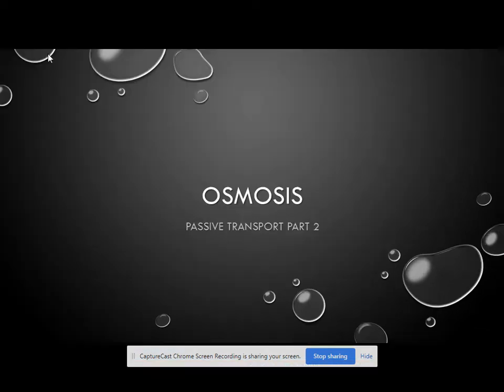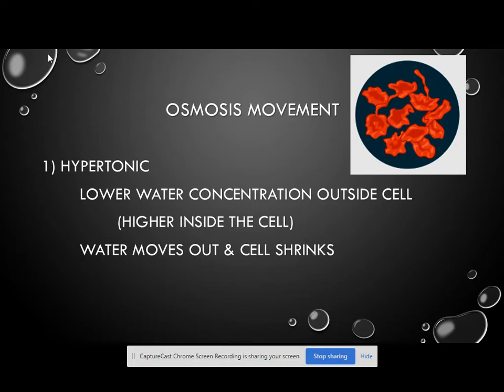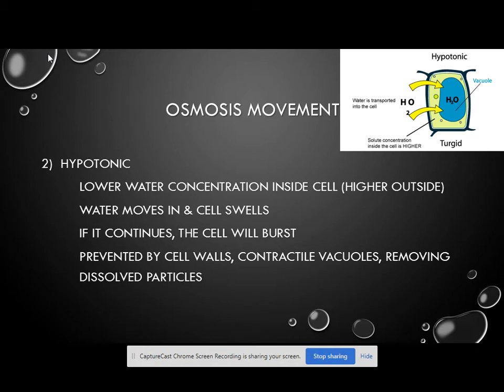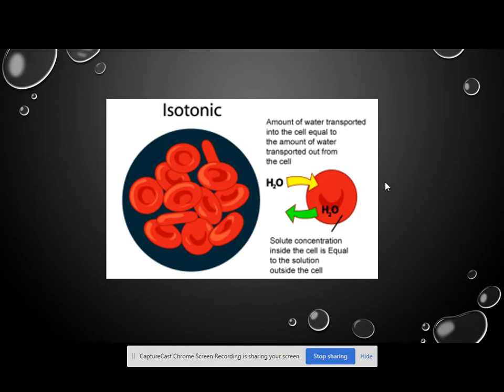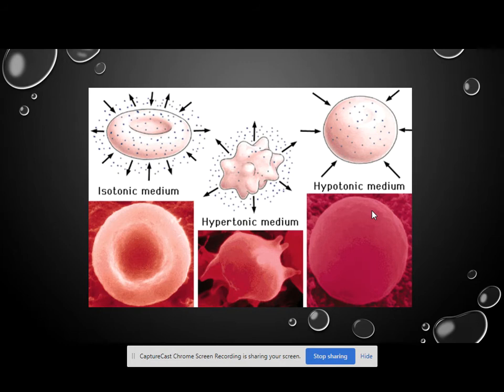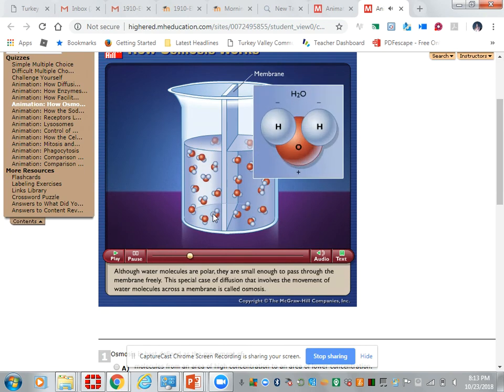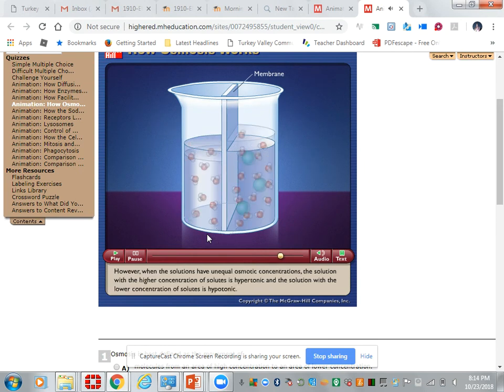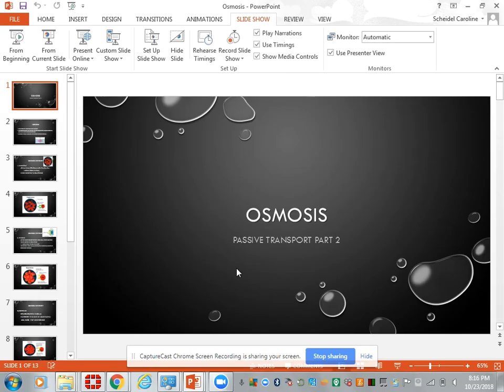Passive Transport Part 2 (Omsosis)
Part 2 of Passive Transport